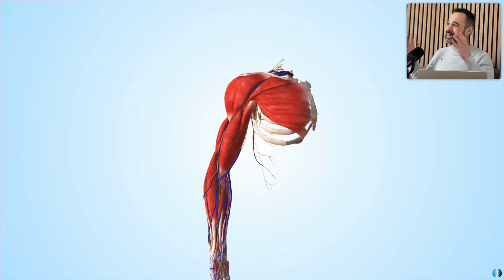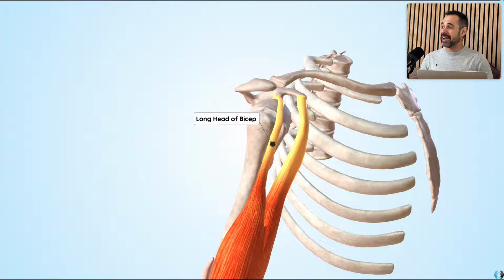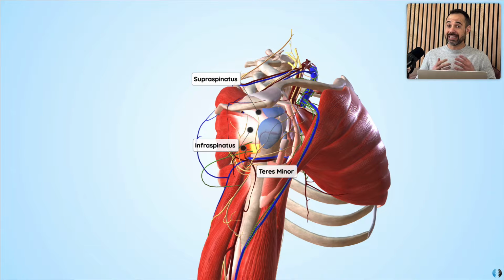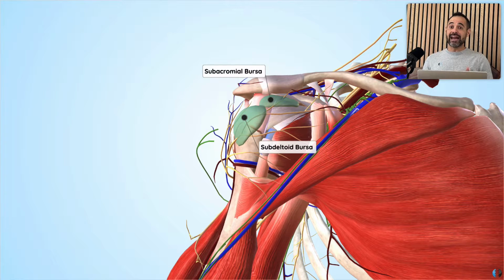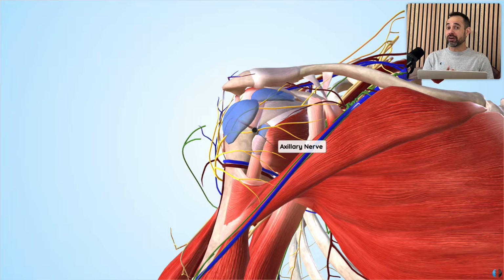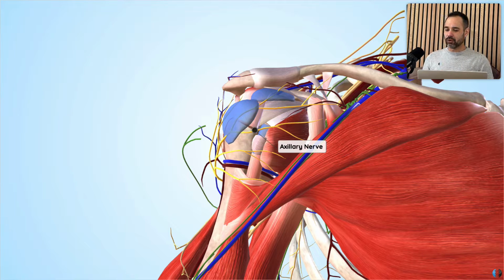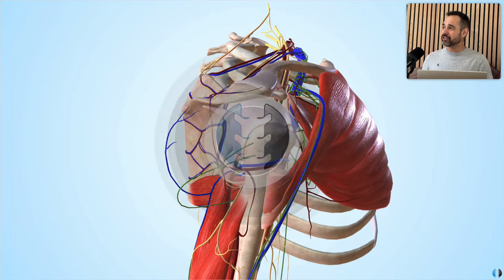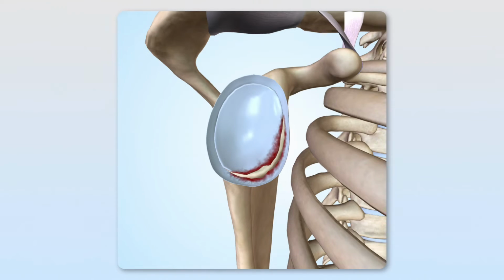Shoulder Dislocation Anatomy | Expert Physio Guide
In this tutorial, using our 3D anatomy model, we guide you through the anatomy that can be impacted secondary to a shoulder dislocation and what signs to look out for.

⭐For more sign up to Membership for more resources including access to:
*Common Shoulder Conditions Webinar
*Shoulder Differential Diagnosis Webinar
➡️ Shoulder Anatomy BootCamp On Demand included in Premium and Annual Memberships.